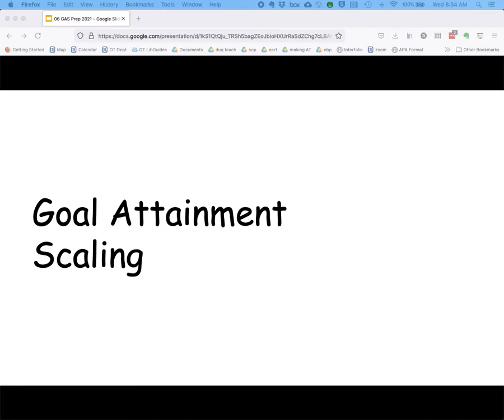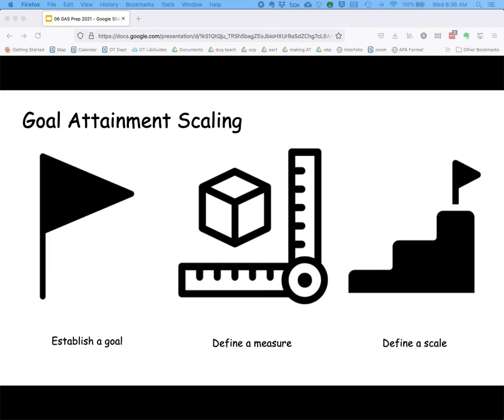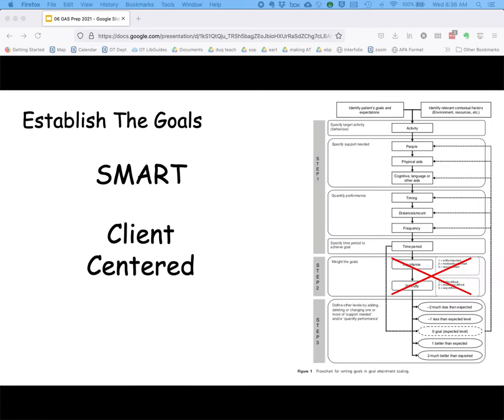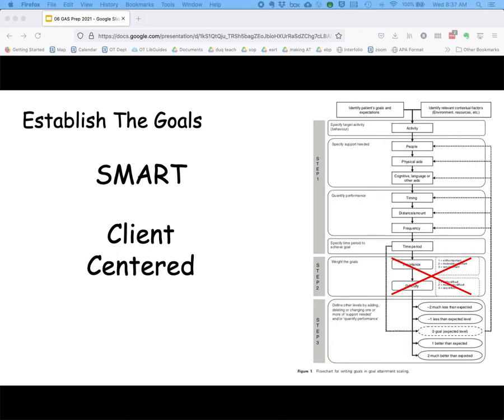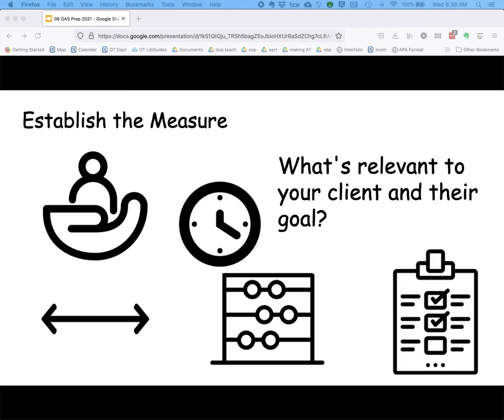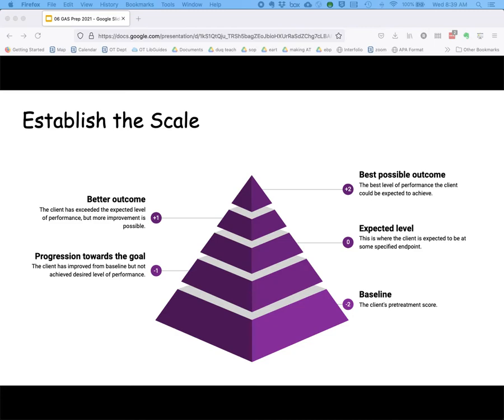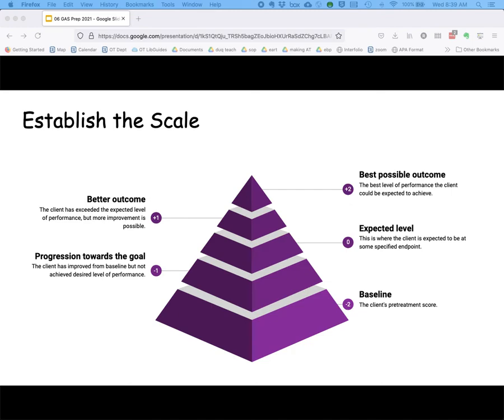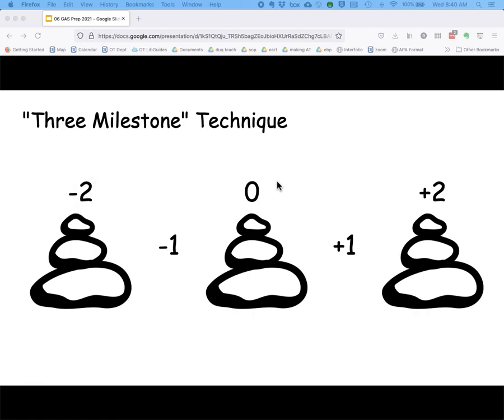goal attainment scaling